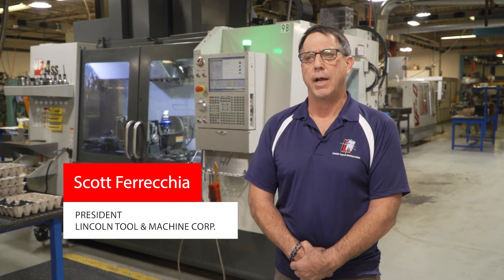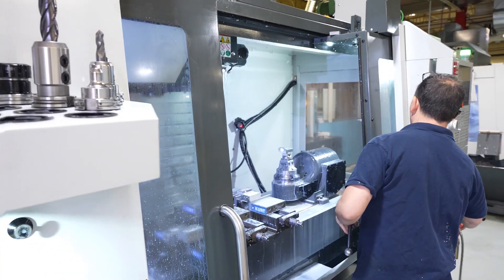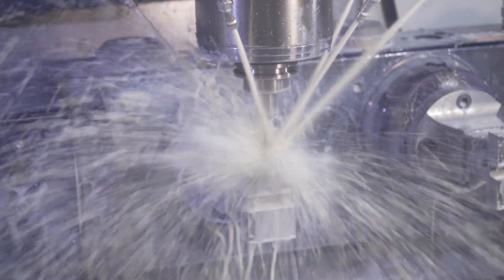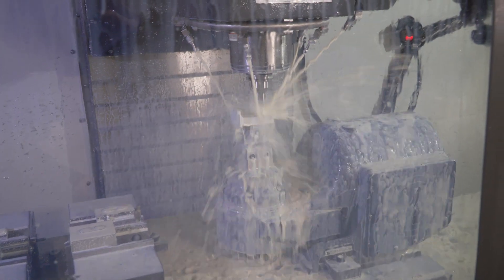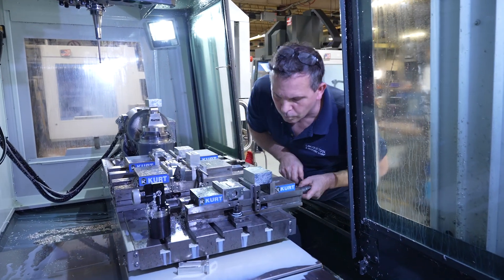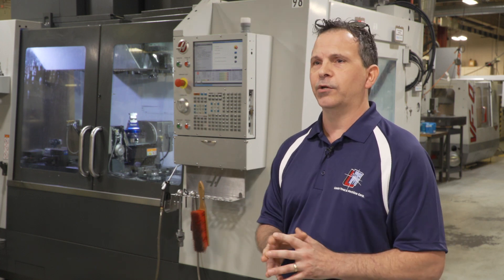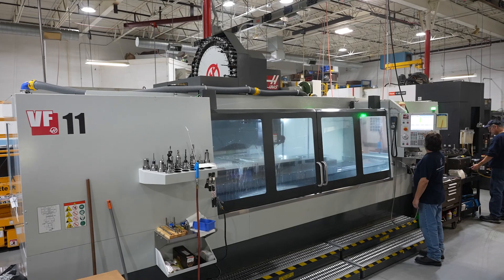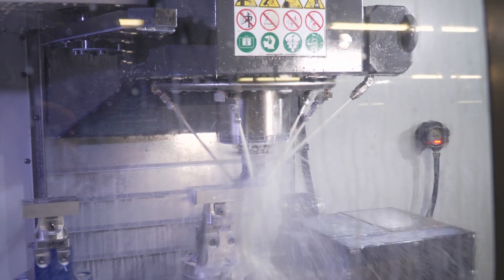5-axis Machining Operations at Lincoln Tool & Machine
Three years ago, Lincoln Tool & Machine, of Hudson, Massachusetts approached HFO Trident Machine Tools with a challenging project that they felt needed to be done on a 5-axis vertical machining center. The solution Trident’s team came up with was a Haas VF-4SS super-speed vertical machining center, with a TR160-2 dual platter, dual-axis trunnion. The installation worked so well, they ordered a second VF-4SS, with a single platter TRT160, followed by a third with a TRT160 cantilever style tilting rotary.
In this Haas INSIDER video, Scott Ferrecchia shares how these installations exceeded their expectations, so much so that they recently added a Haas VF-11 and placed an order for a UMC-500SS with a Pallet Pool.